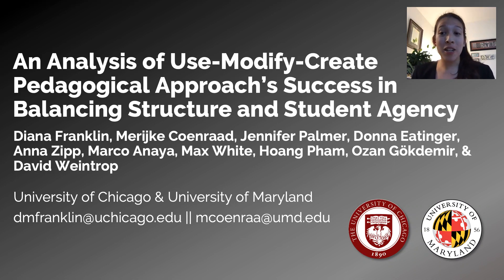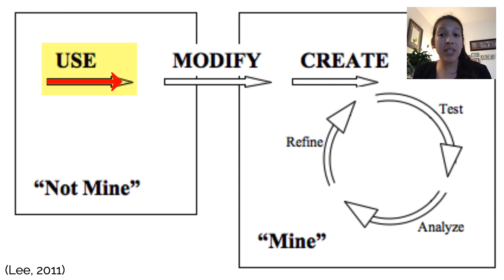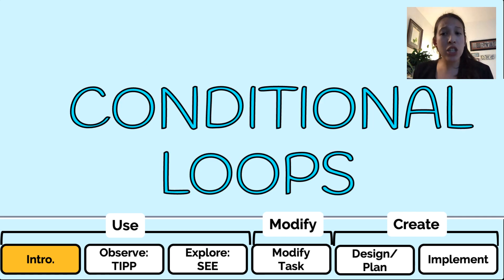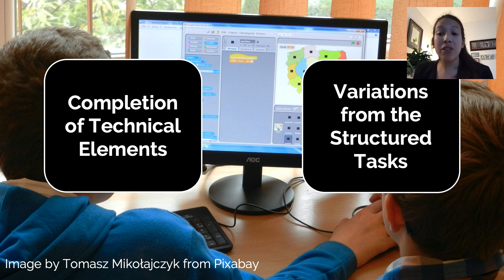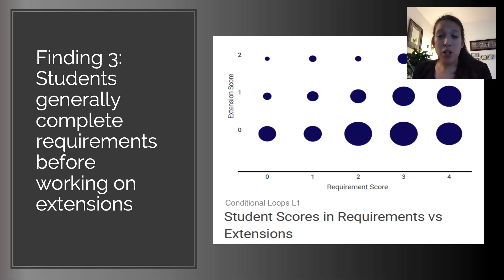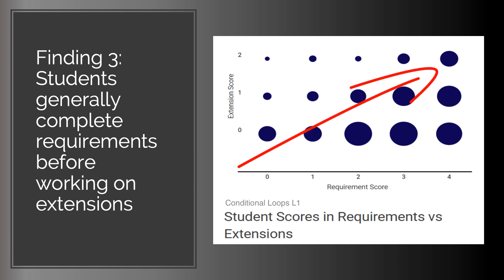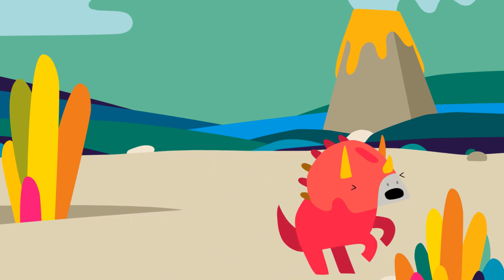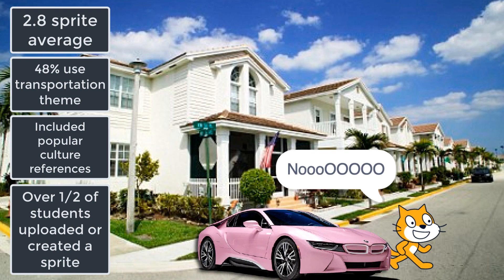An Analysis of Use-Modify-Create Pedagogical Approach's Success in Balancing Structure and Studen...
Diana Franklin (UChicago STEM Education); Jen Palmer (University of Chicago); Merijke Coenraad (University of Maryland); Donna Eatinger (University of Chicago); Anna Zipp (University of Chicago); Marco Anaya (University of Chicago); Max White (University of Chicago); Hoang Pham (University of Chicago); Ozan Gokdemir (University of Chicago); David Weintrop (University of Maryland)

Abstract

As computer science instruction gets offered to an increasing number of young learners, and it transitions from an elective to a requirement, it is increasingly important to explore the relationship between pedagogical approach and student behavior. While different pedagogical approaches have particular reasons and intended goals, little is known about to what degree they satisfy those goals.

In this paper, we present analysis of 378 students' (age 9-14, grades 4-8) work within a Scratch-based, Use-Modify-Create (UMC) curriculum. The goal of this study is to investigate to what degree the UMC progression encourages students to practice using the blocks introduced as well as provide the flexibility for creativity and exploration.

Our findings show that there is wide variation by teacher, not by grade, in completion of assigned tasks. The concept being taught had a heavy influence on the Scratch blocks students chose to use, yet most students also take advantage of the opportunities within Create projects to personalize their projects and explore blocks not yet introduced formally.